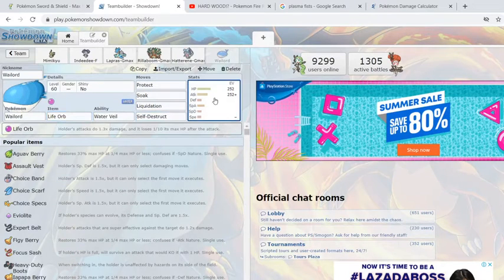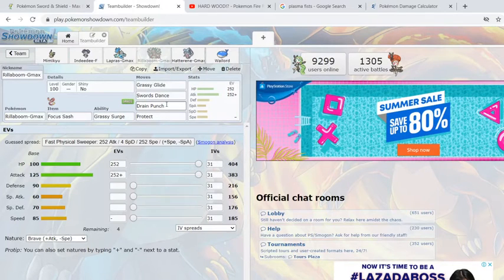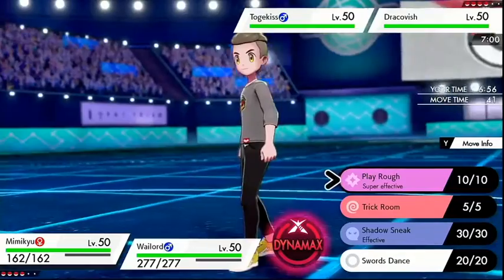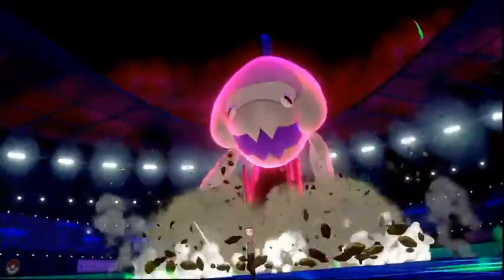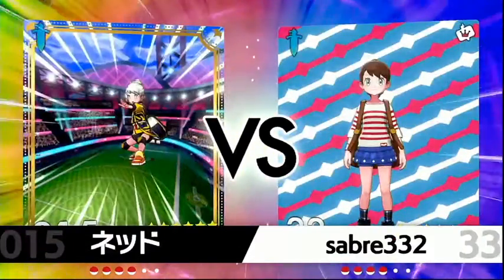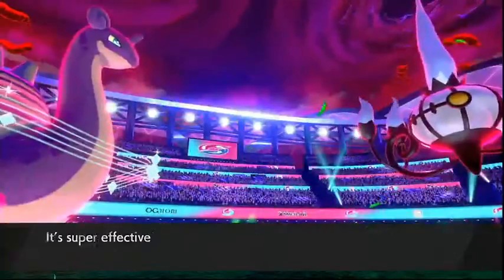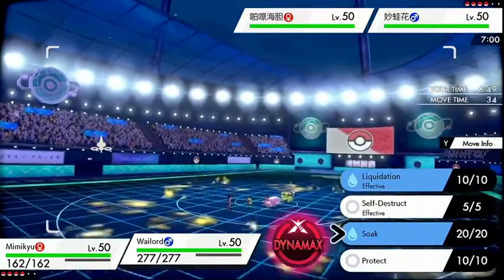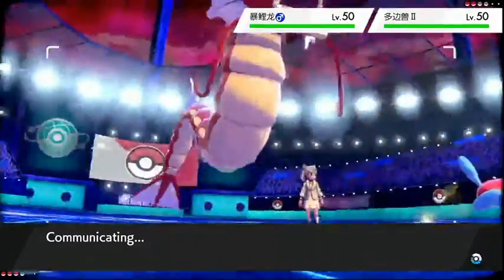Can wailord support in doubles ranked battles ??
I am a competitive player and wana showcase mons using my creativity. And see if the team works ??
So join me, comment on how I can improve or just have fun watching these gimmicks.
Apologized for not in sync for the audio animation and music as there is sound delay from the OBS studio.

Game play: 9:56
bonus battle 44:17

Songs:
1)
Song    Symbolism
Artist  Electro-Light
AEI (on behalf of NCS); ASCAP, LatinAutor, Featherstone Music (publishing), and 14 Music Rights Societies
2)
Song
Energy
Artist
Elektronomia

3)
Song
Sunburst
Artist
Tobu & Itro
BMI - Broadcast Music Inc., Warner Chappell, Concord Music Publishing, and 3 Music Rights Societies